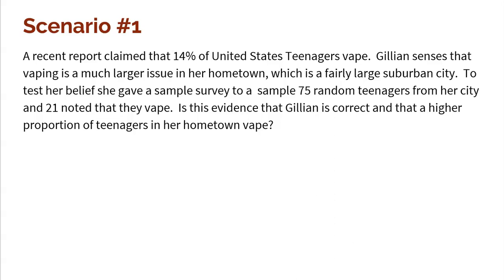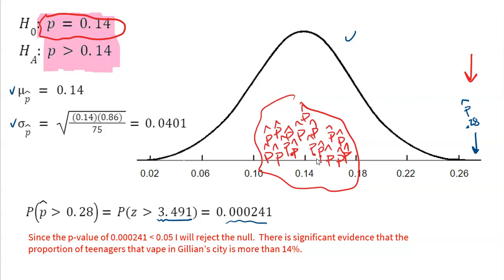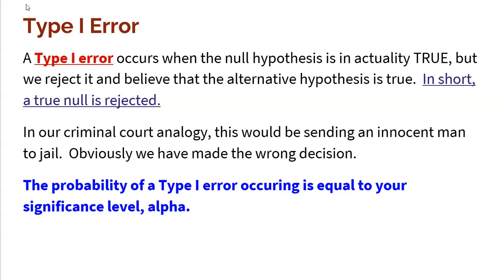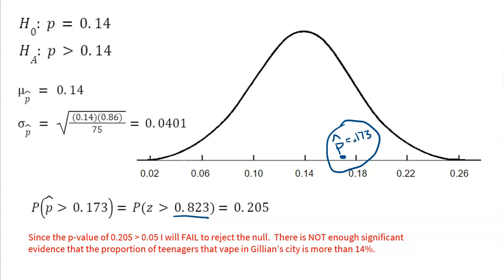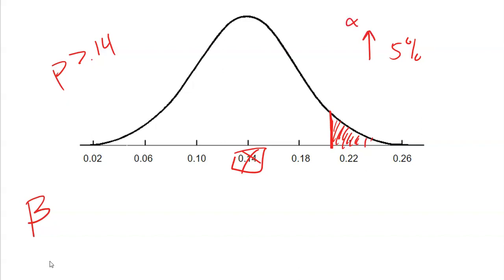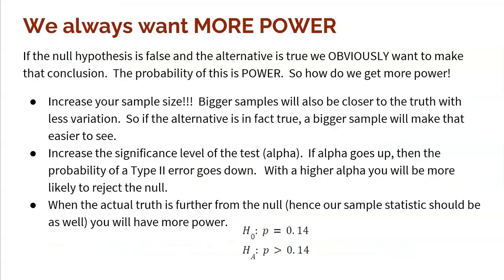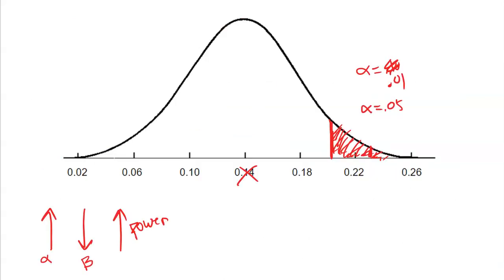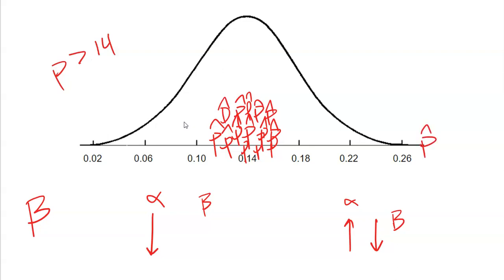ErRoR in Significance Testing EXPLAINED [AP Statistics]